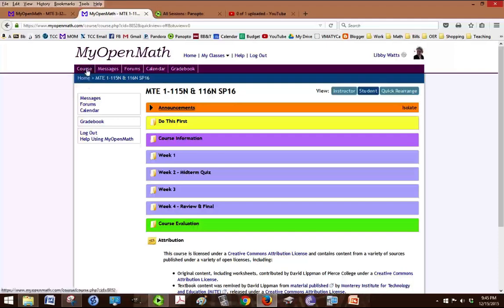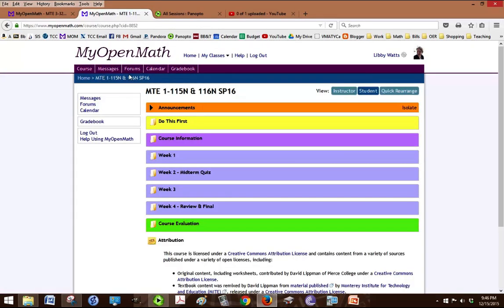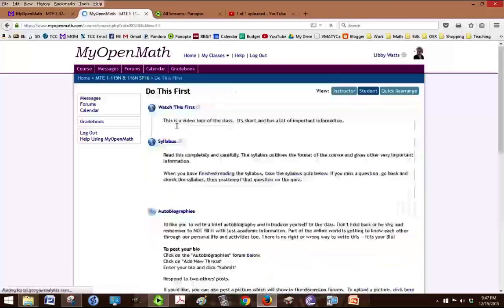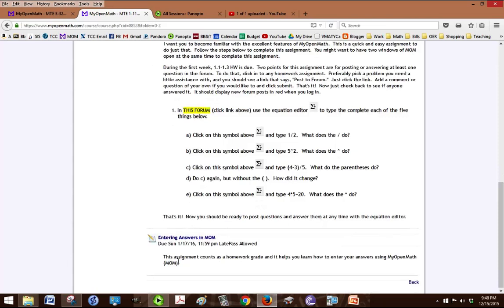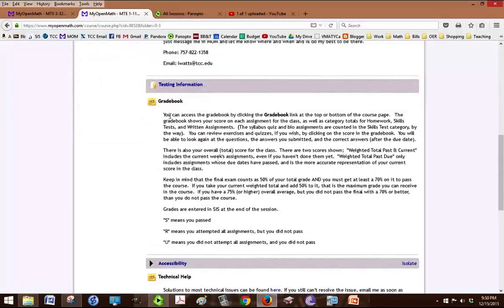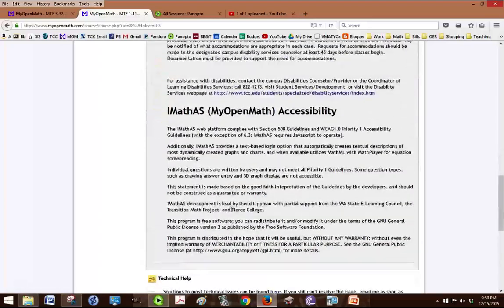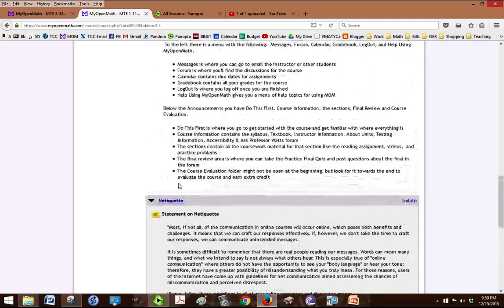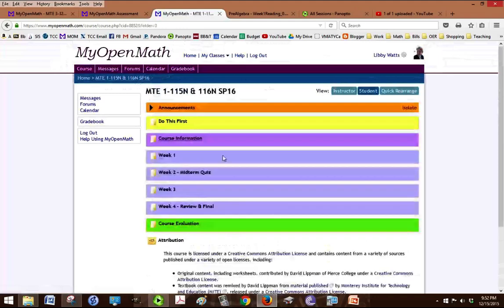MTE 1 Welcome Video